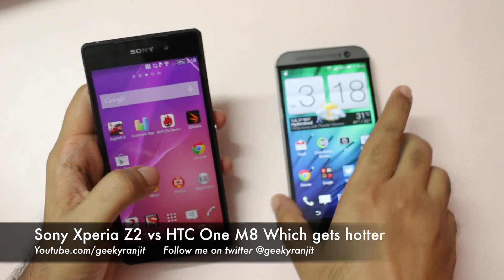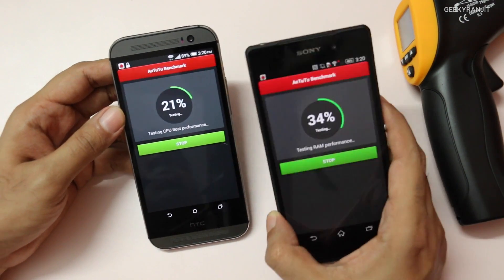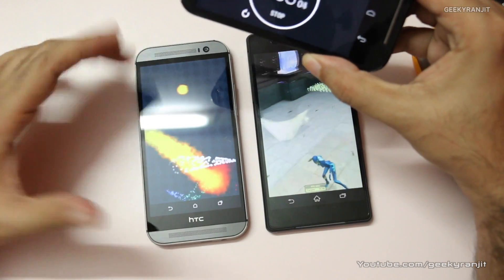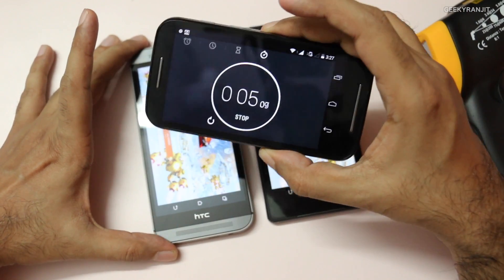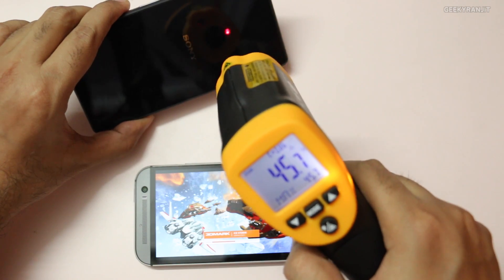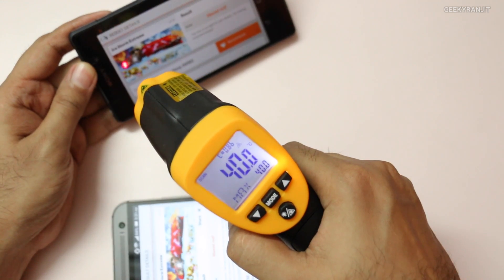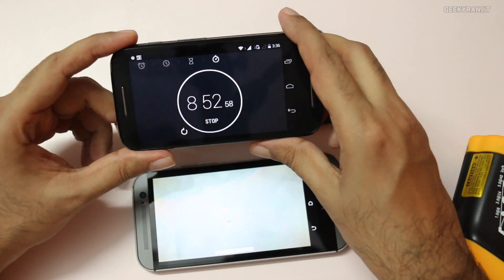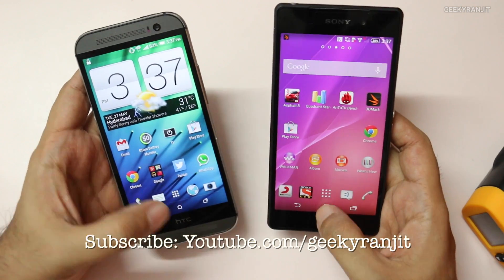Xperia Z2 vs HTC One M8 Which one gets hotter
Sony Xperia Z2 vs HTC One M8 which device get warmer and hotter when stressed I run benchmarks on both the phones and I use my infrared temp gun to check there surface temperature to find out which device gets hotter.